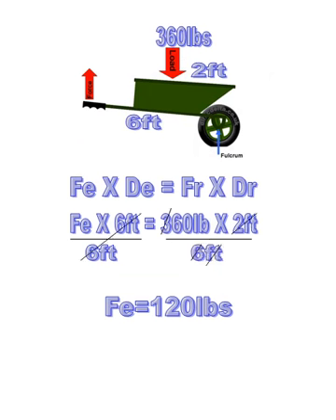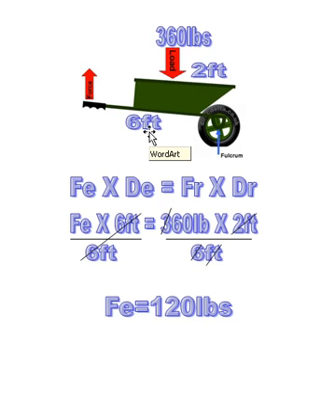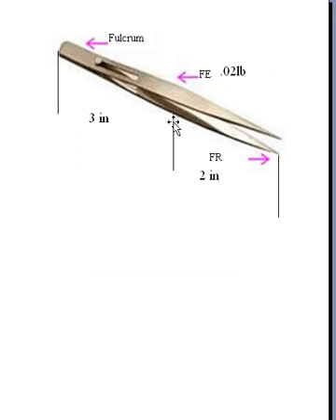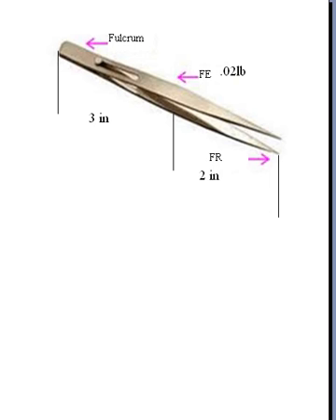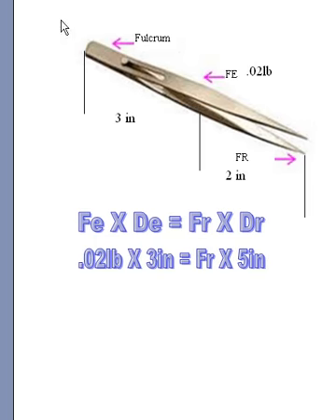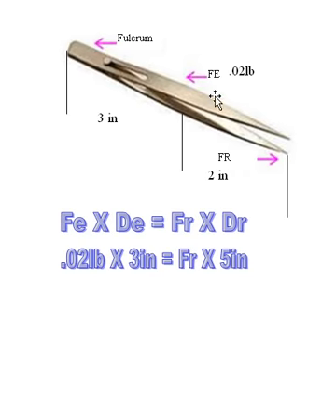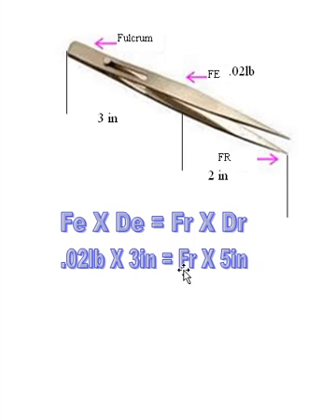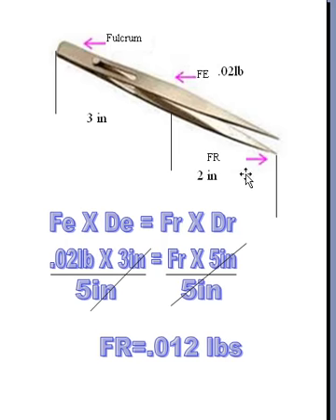Class_3_levers